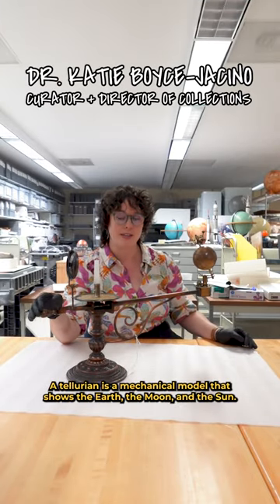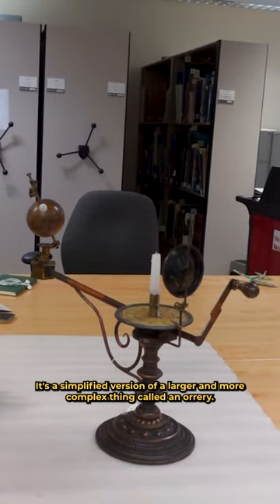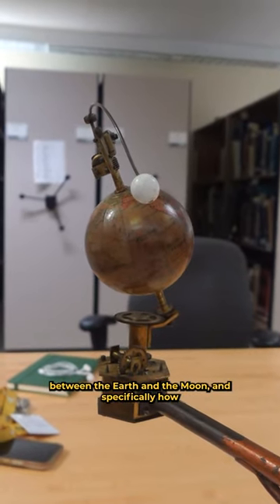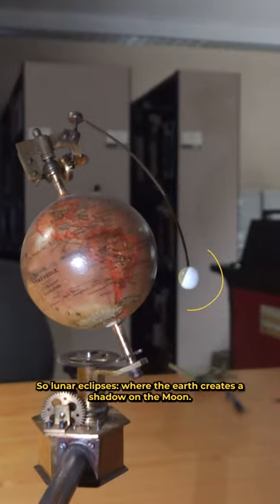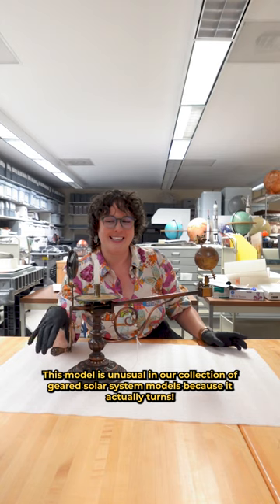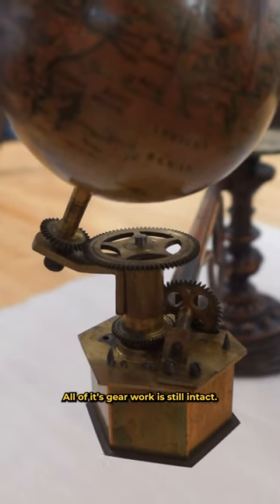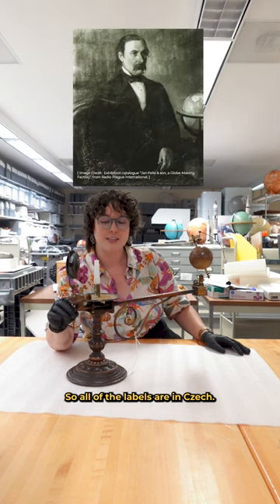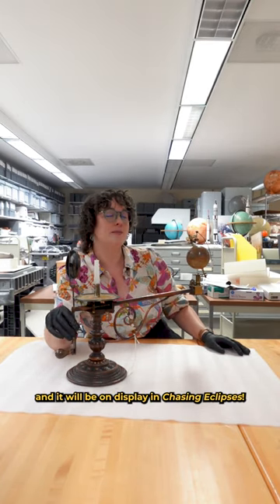Working 17th Century Model Demonstrates Solar and Lunar Eclipses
In honor of the upcoming solar eclipse, let's take a look at how 17th century astronomers used models to understand and demonstrate eclipses.